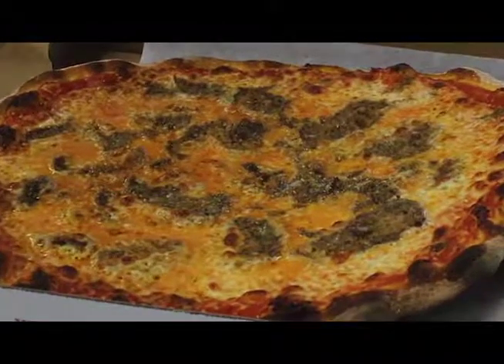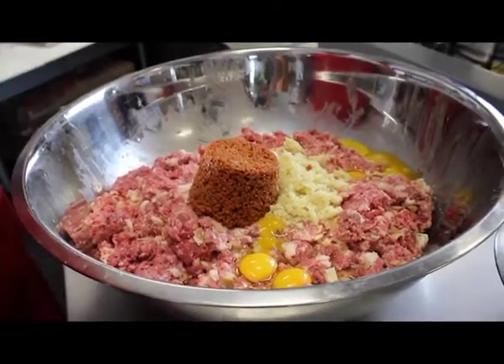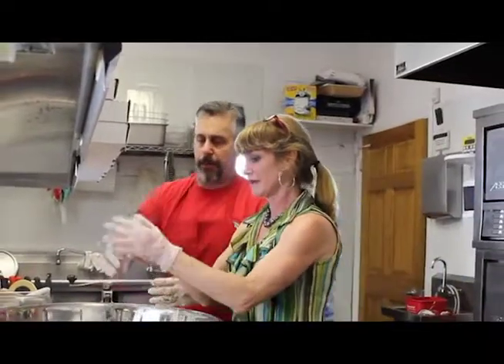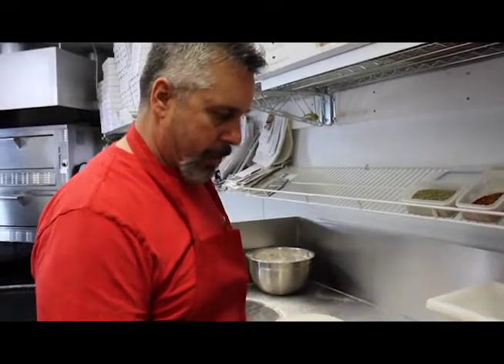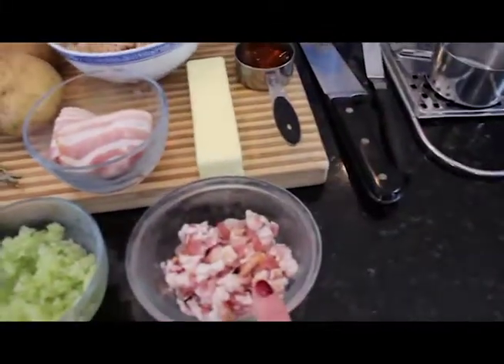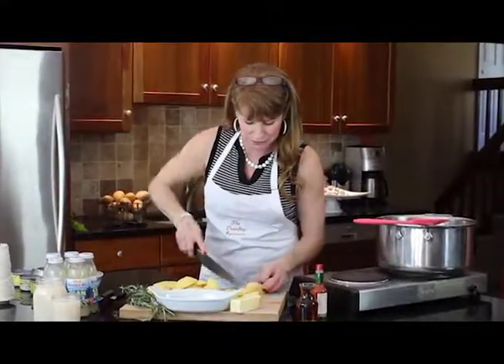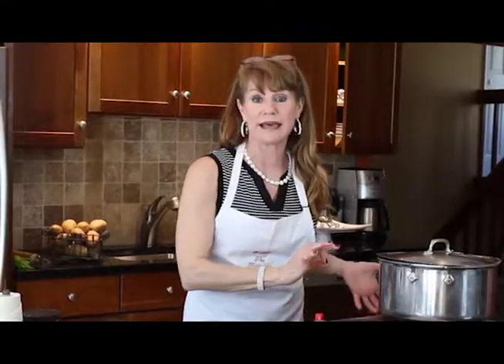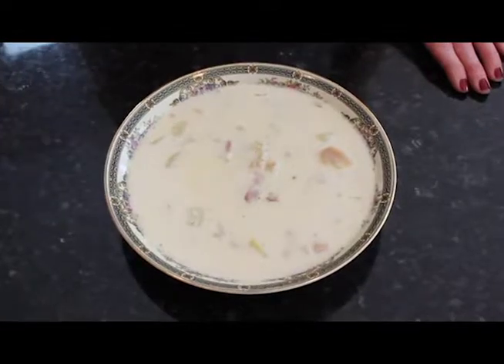The Traveling Epicurean - February 2018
A monthly culinary show created by community producer Michel Vejar.  This month’s episode features sticky buns, beef tacos and mango salsa.